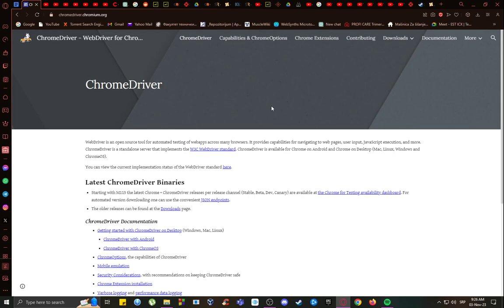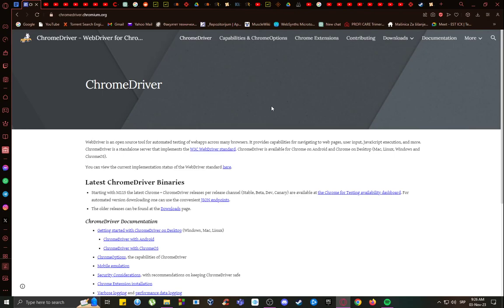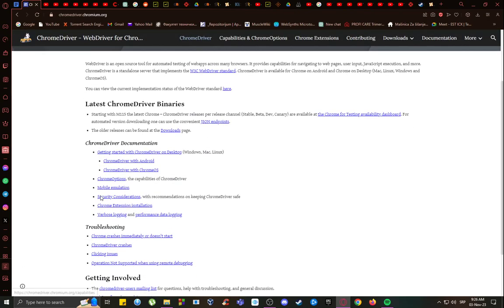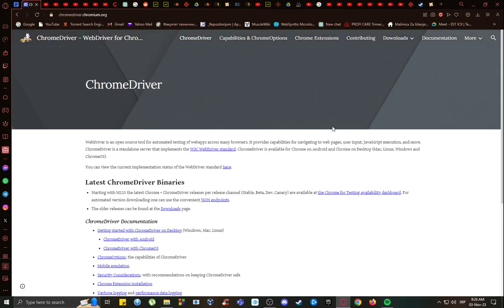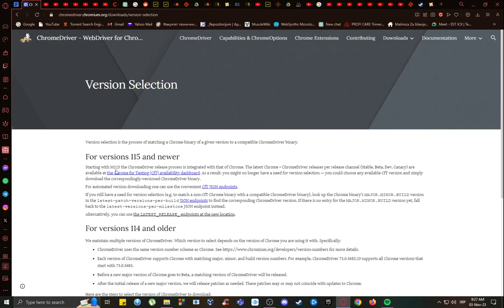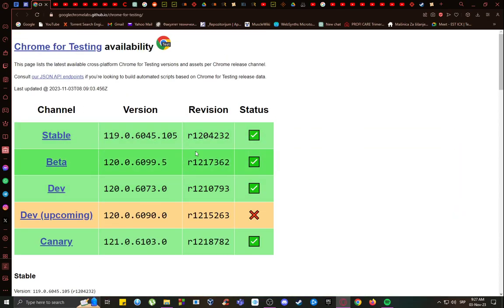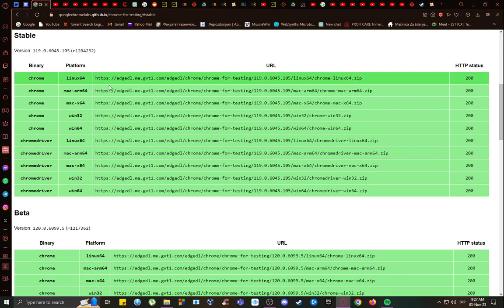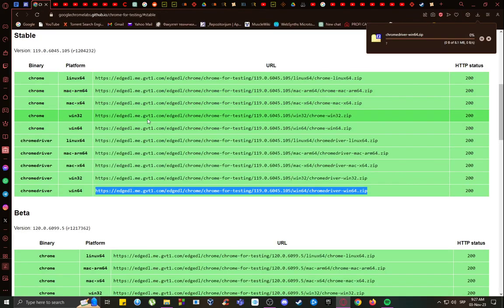How To Extract Chromedriver Tutorial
Today we talk about extract chromedriver,chromedriver,chromedriver install windows,webdriver